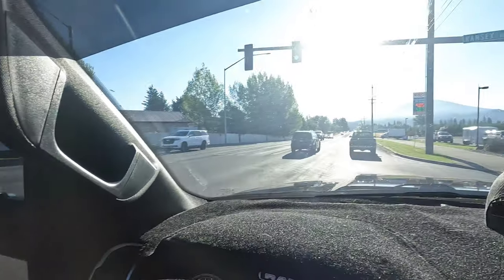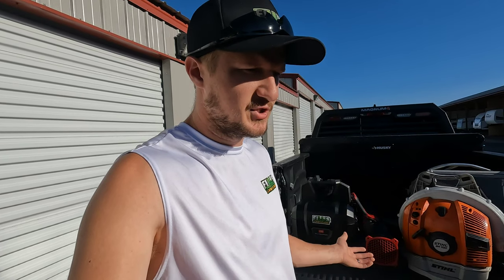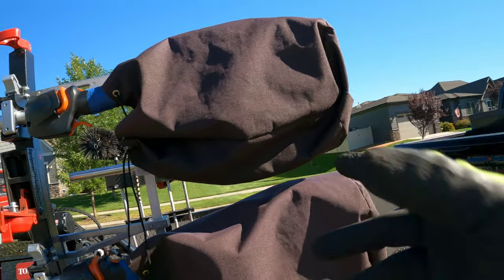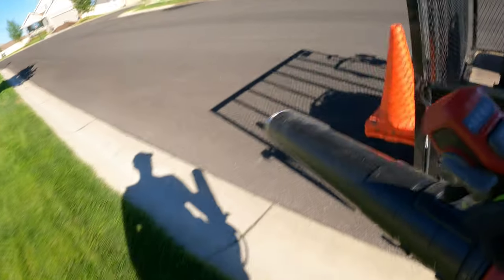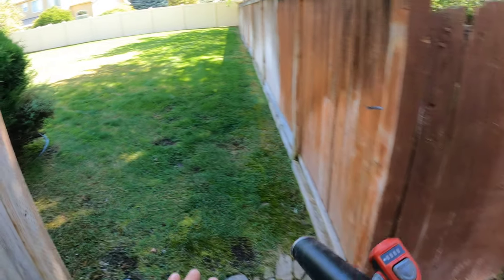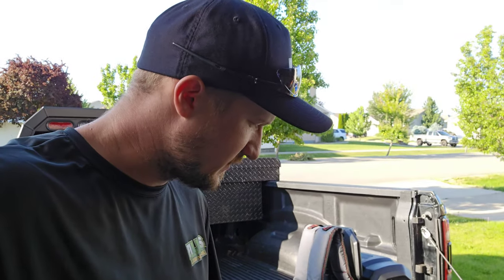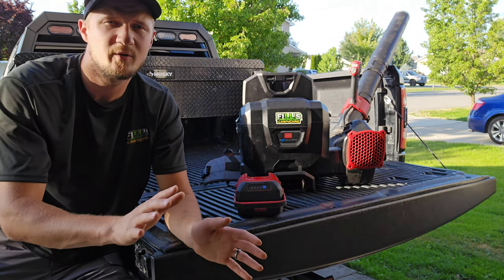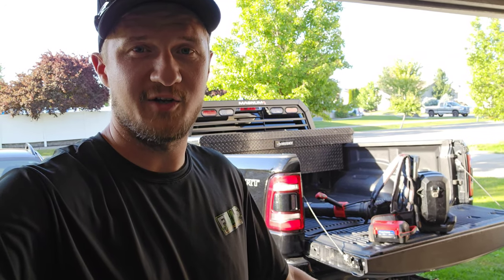Hear Me Out Before Buying This Toro 60V Backpack Blower (Lawn Care Vlog)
👕 BRUNT WORKWEAR: Use link to instantly save 10% at checkout.

👟 Kujo Yardwear: Use link to instantly save 10% at checkout.

Amazon Store (Products We Use)